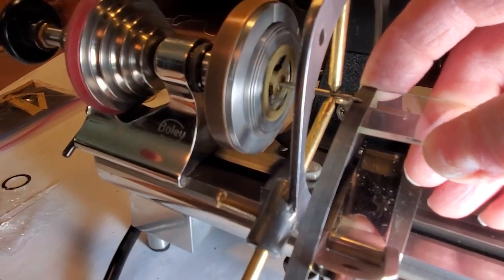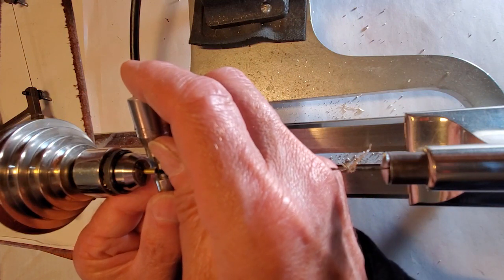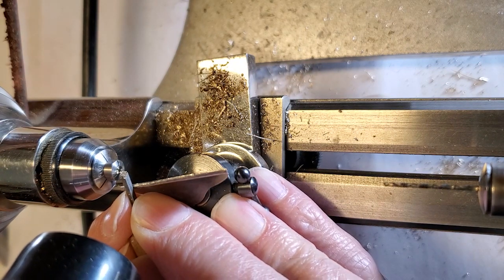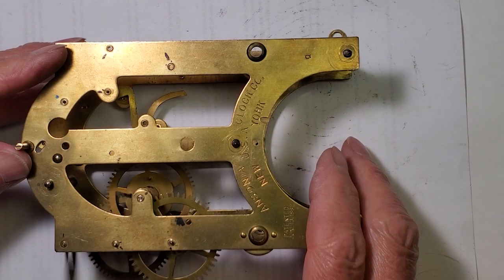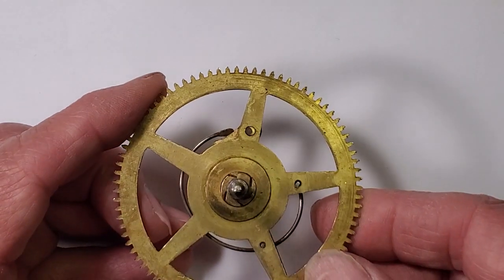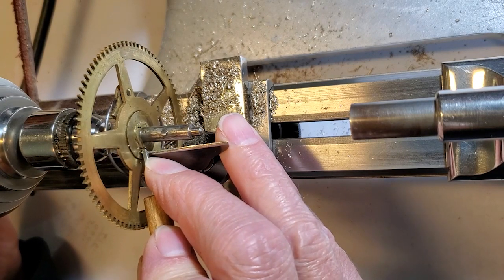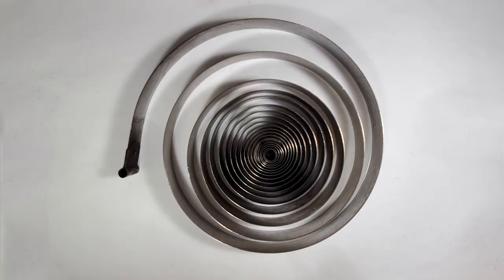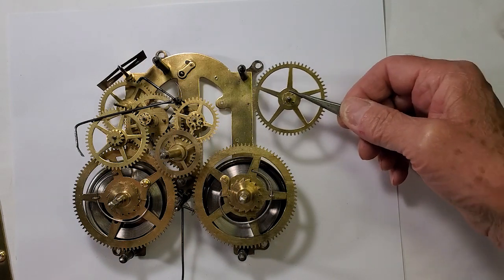1882 Ansonia Movement Restore for Cliff from Tennessee #37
Restoration of Ansonia clock movement.
Movement is original to a Queen Elizabeth Case from around 1910.